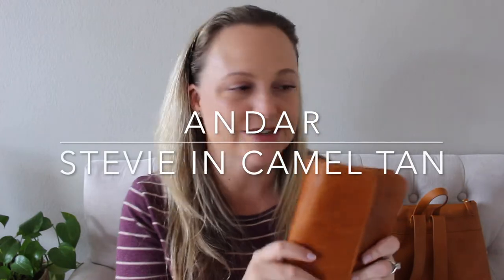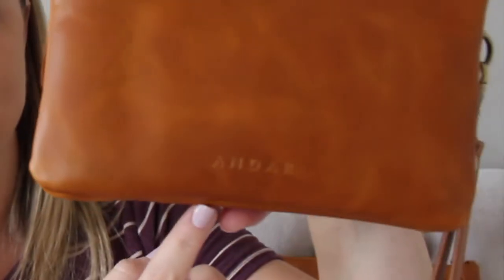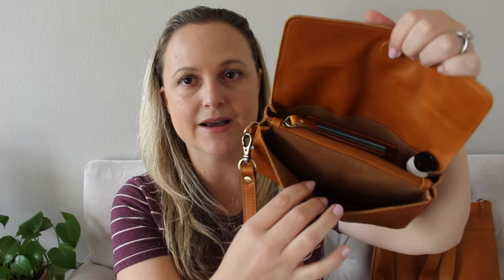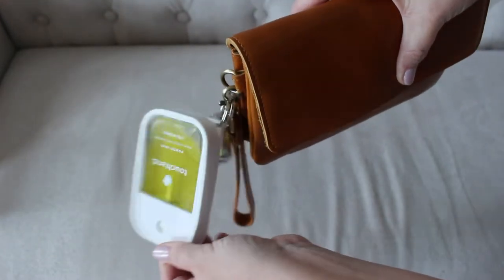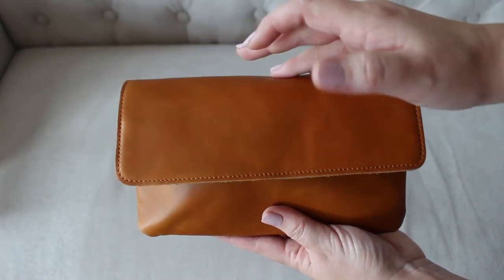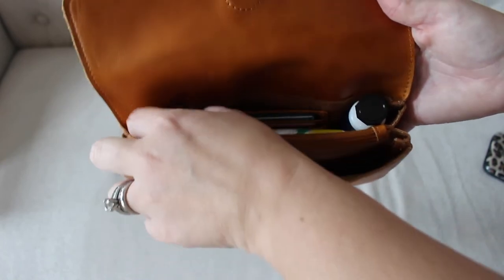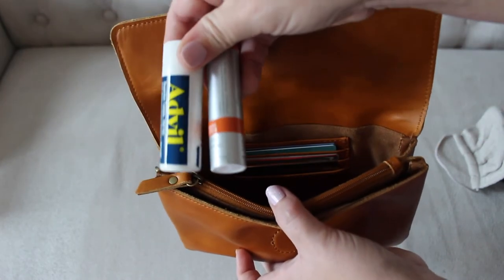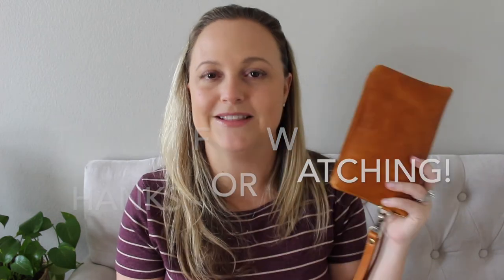ANDAR | The STEVIE Review & Packing! | GatorMOM